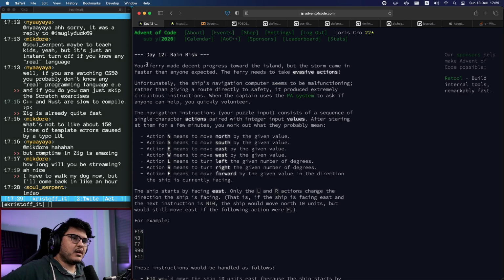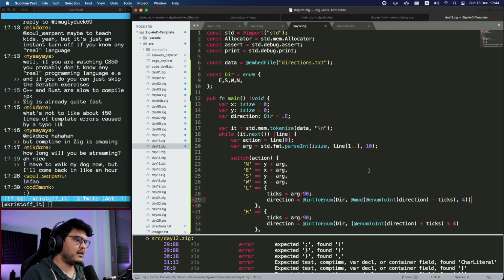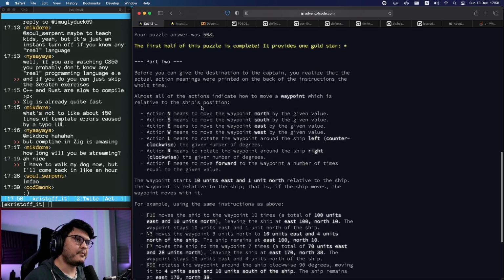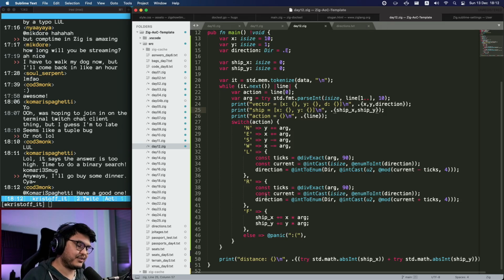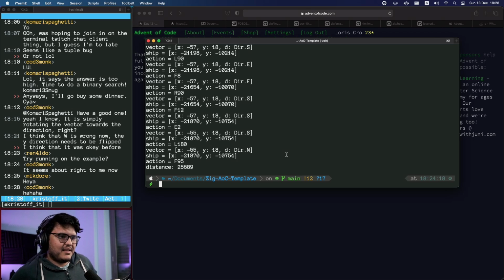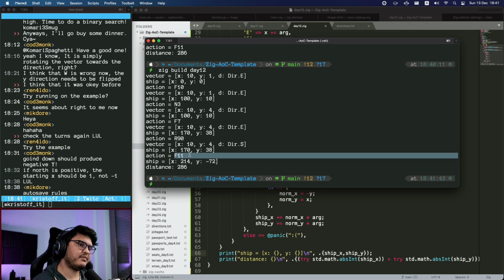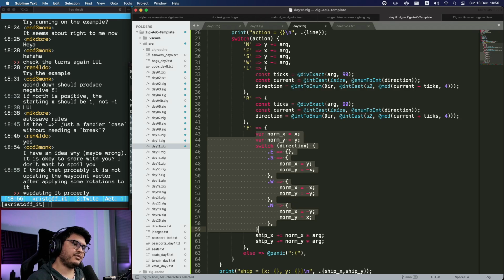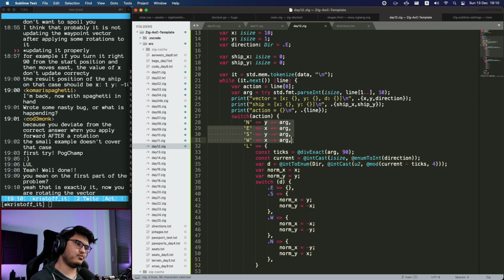Steering a ship through a storm ⚡ Advent of Code in Zig Day 12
Guess who hasn't touched vectors in years and keeps confusing whether North points to the positive side of the dimension or not?